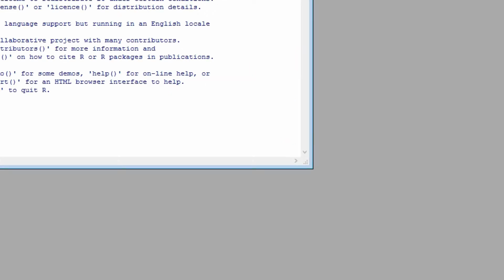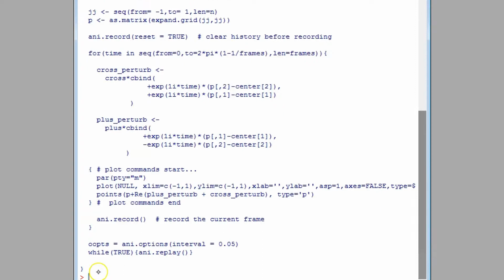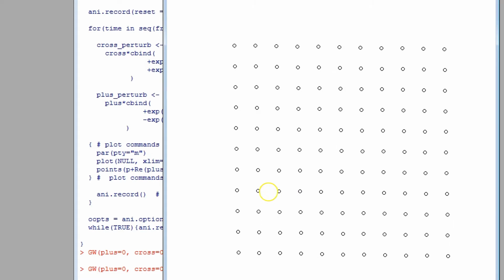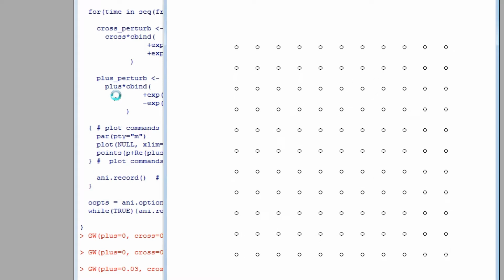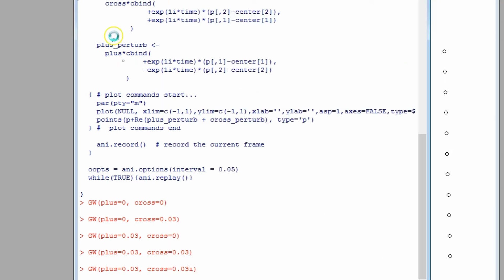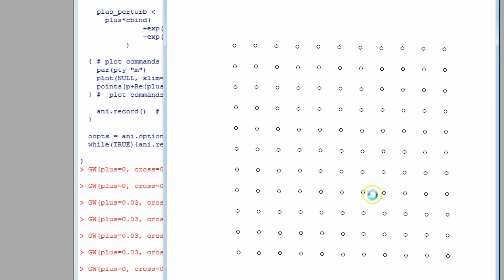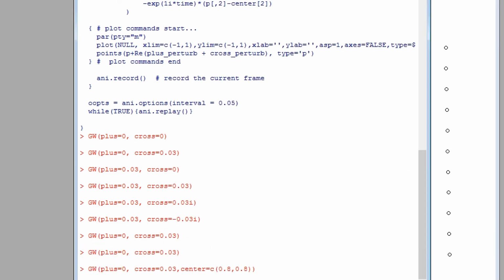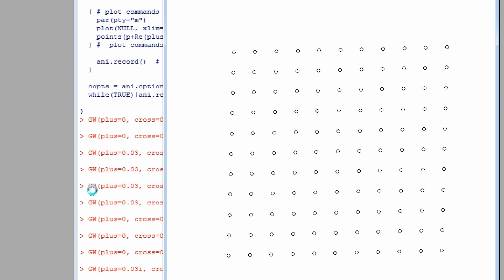GW 043 numerical simulation of a gravitational wave